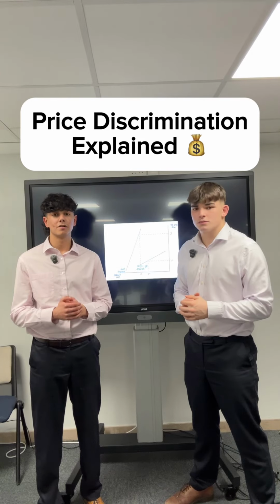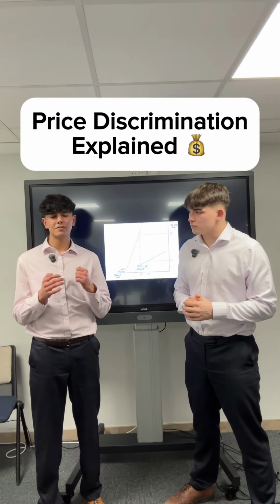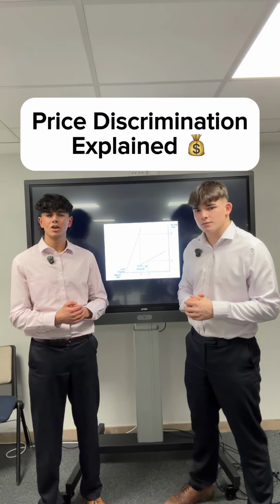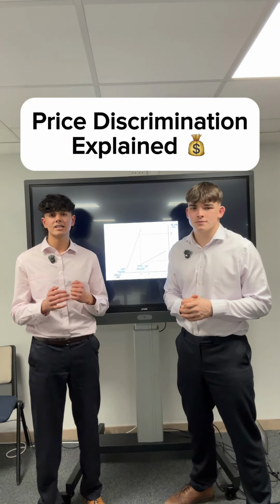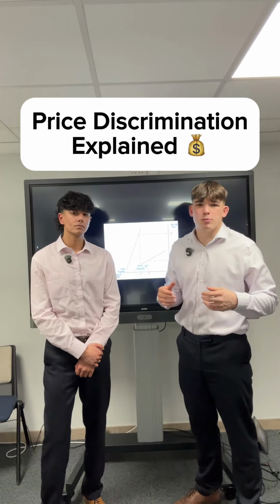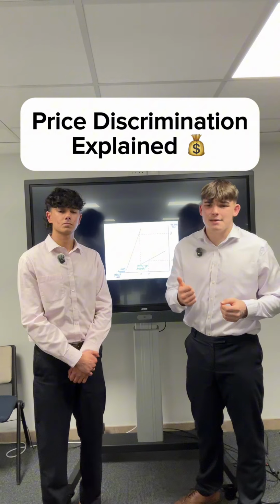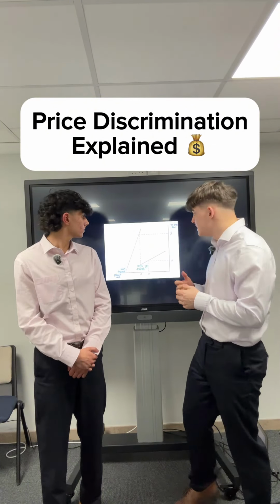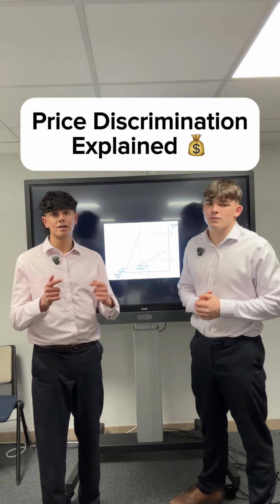You NEED to know this for econ 😤